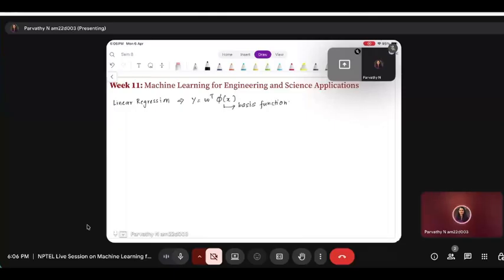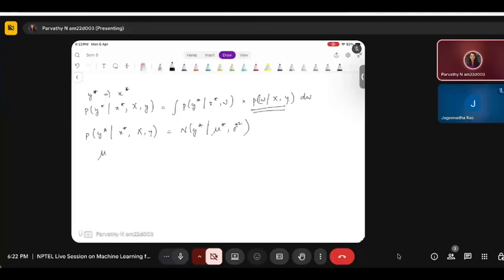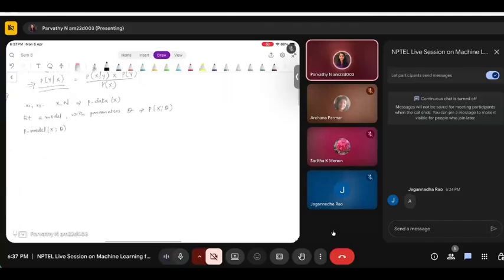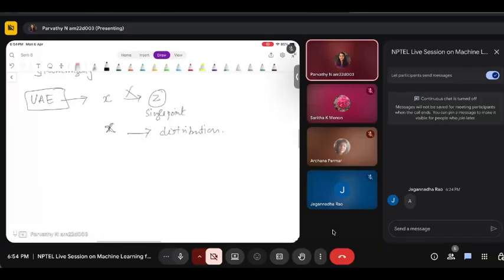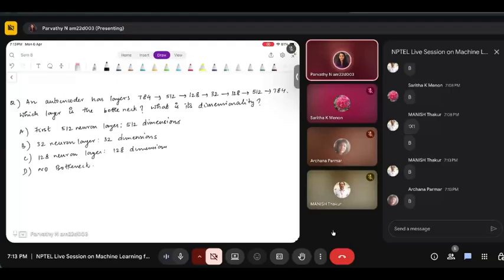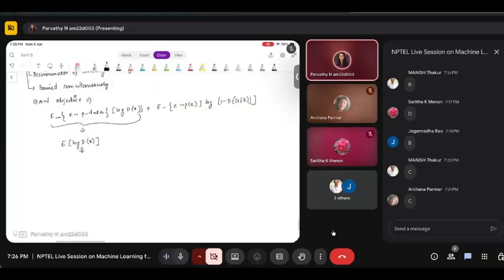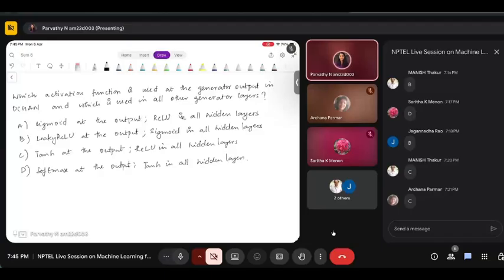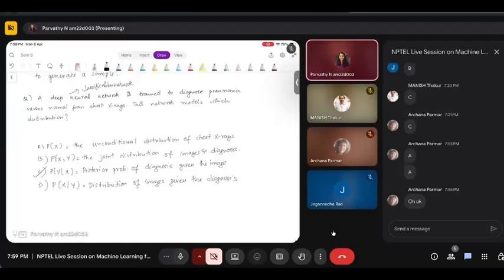NPTEL-NOC26-CS76 - Week 11 live session